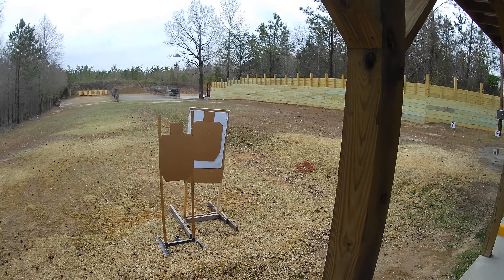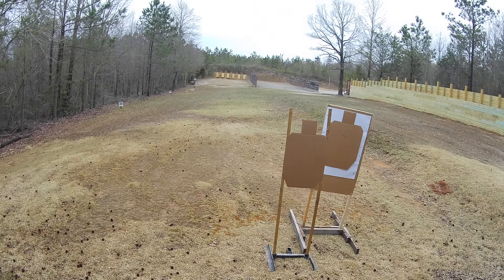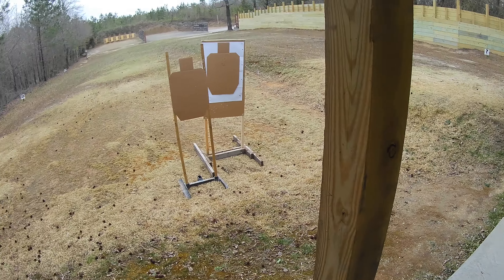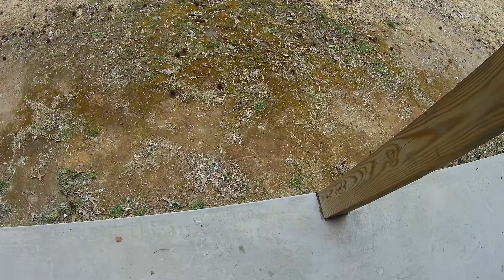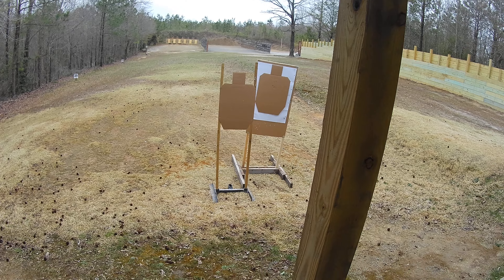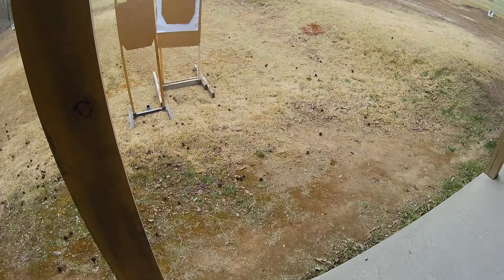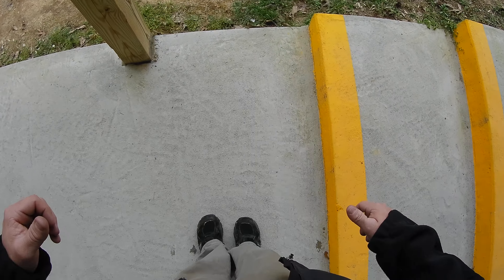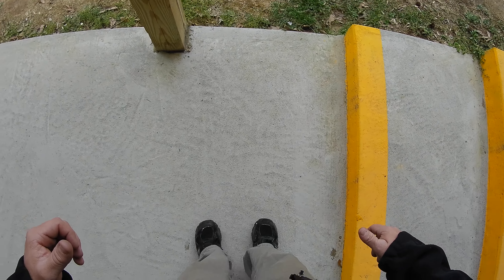FFOS TRAINING - MOVEMENT #2 SIDE TO SIDE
Second video covering methods and considerations for side to side movement, enjoy.